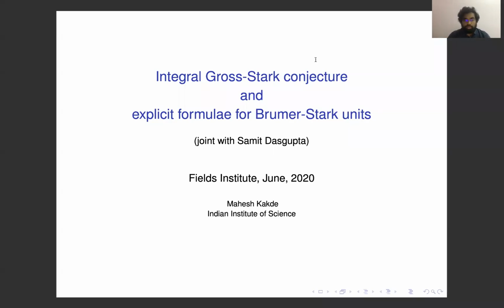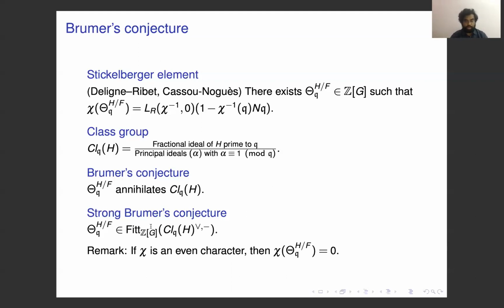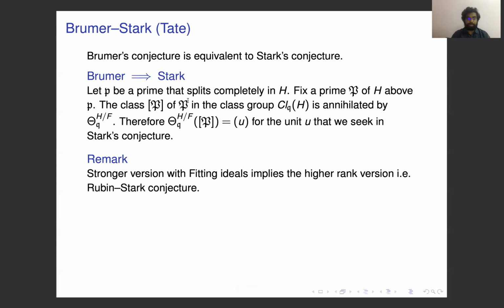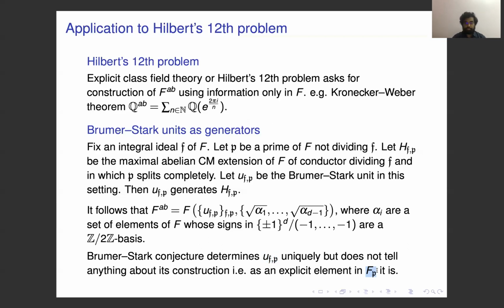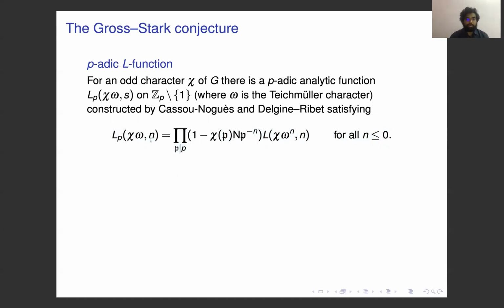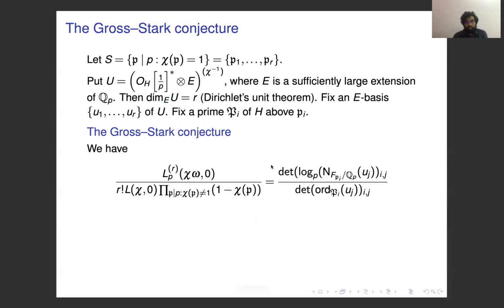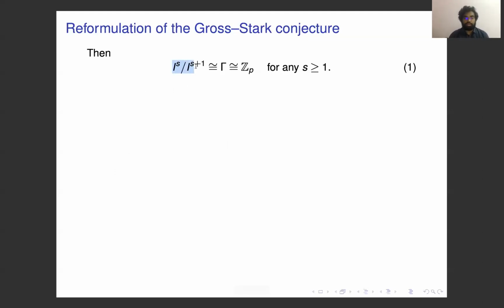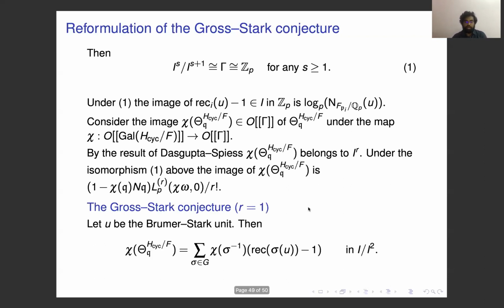Integral Gross-Stark conjecture and explicit formulae for Brumer-Stark units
Speaker:
Mahesh Kakde, Indian Institute of Science

Seminar:
Fields Number Theory Seminar

Abstract:
This is joint work with Samit Dasgupta

This is a preparatory talk for the seminar which will be held on June 10, 2020